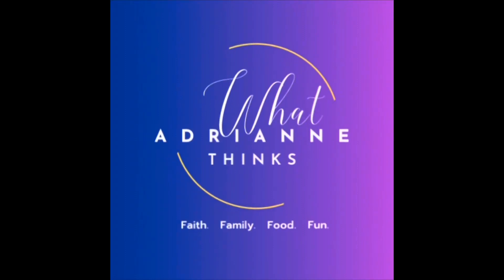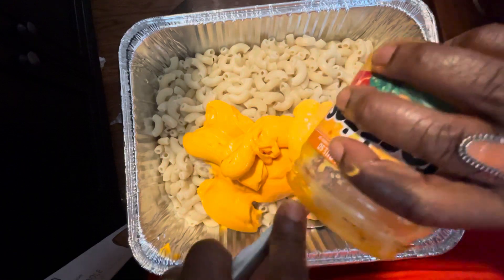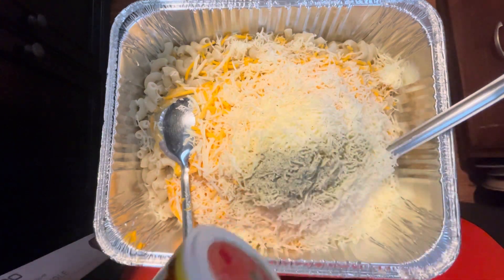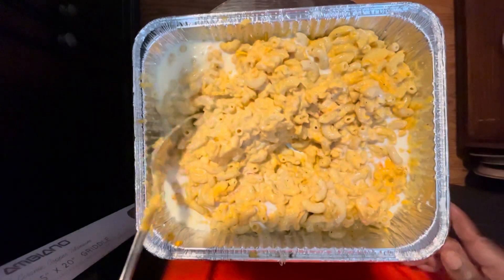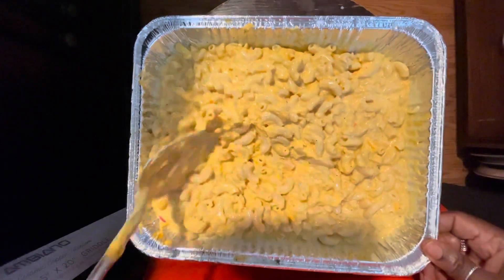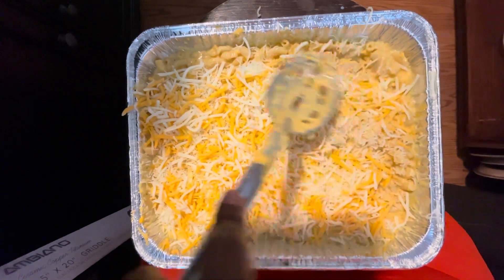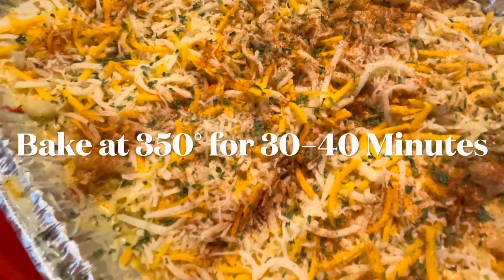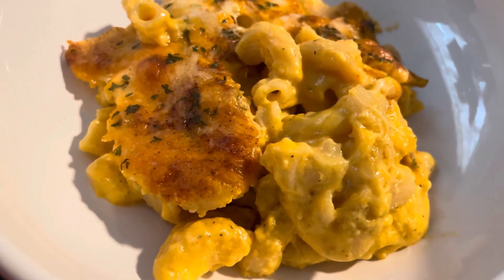Easy Baked Macaroni and Cheese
Today I’m going to show you this super quick and easy recipe for baked macaroni and cheese.
This recipe is super easy and it starts with using get this kraft macaroni and cheese deluxe. Yes you hurt me super easy add to cheese, eggs, milk, and you’re going to have the most delicious and creamy, big macaroni and cheese.

Find me on all social media at:
What Adrianne Thinks